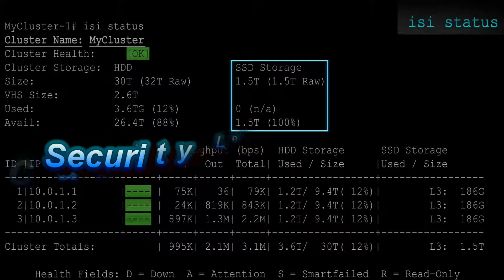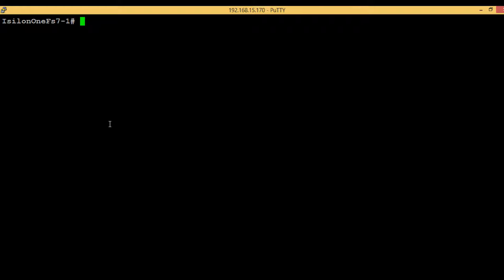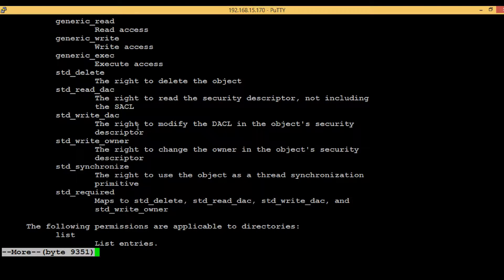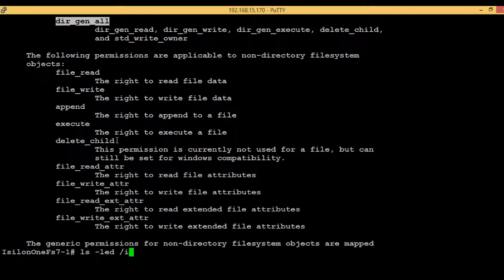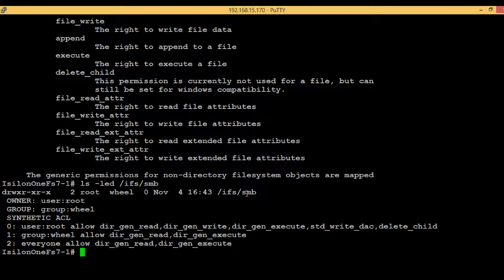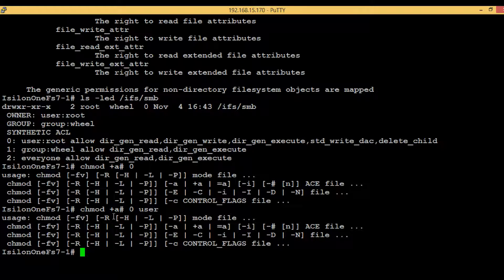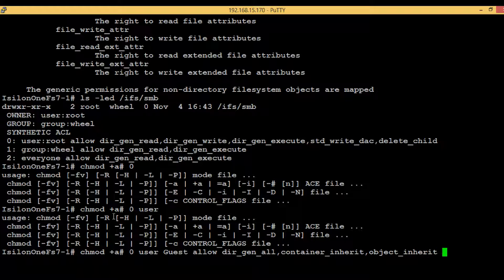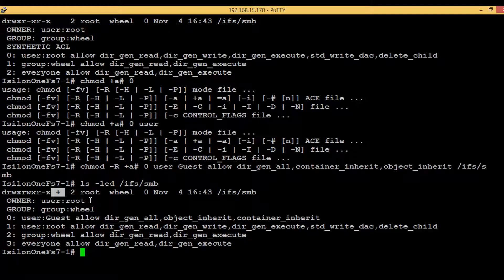Isilon Command Line Part 5 - Add Security Level Permission To CIFS Share | chmod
This video describes how we can provide security level permission through isilon command line to a CIFS share. You can use chmod command to give security level permission in isilon to CIFS share which is much faster then applying permission through window side.We need to use chmod command to give security level permission to CIFS share.